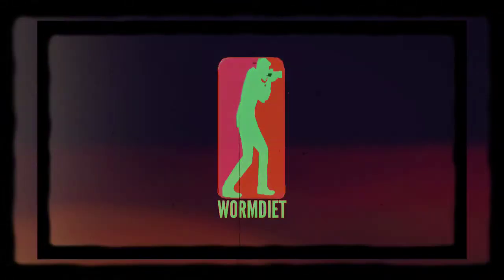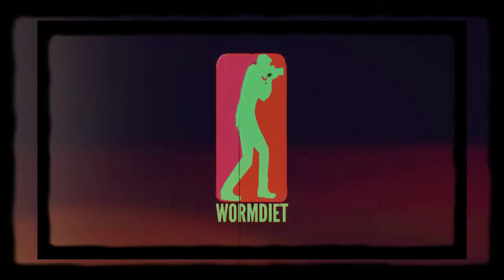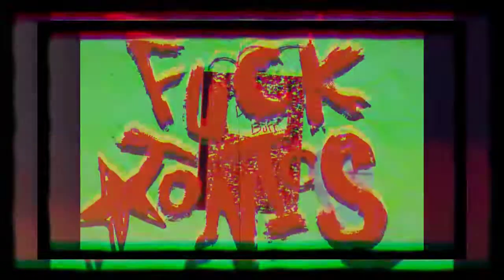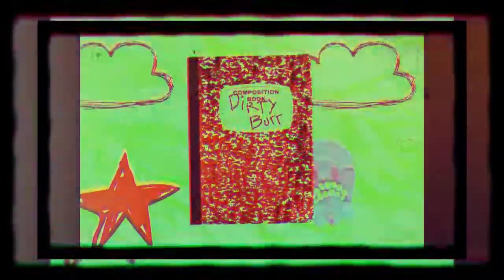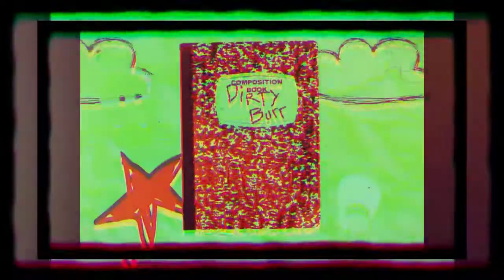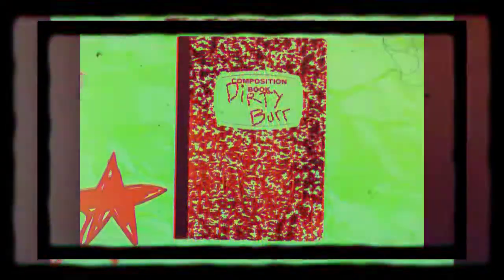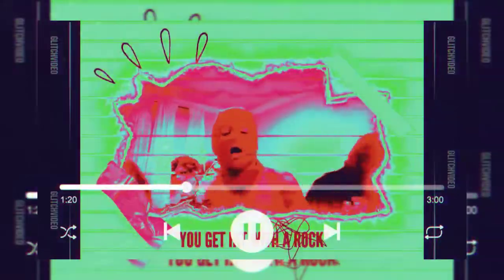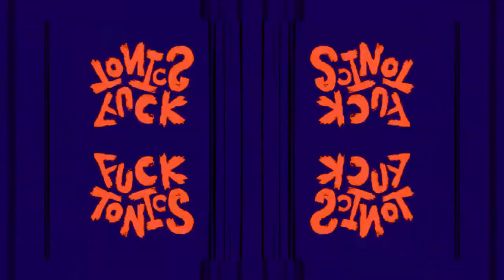DirtyButt - FUCKTONICS (TWEAKED MIX)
Fuck Drugs.